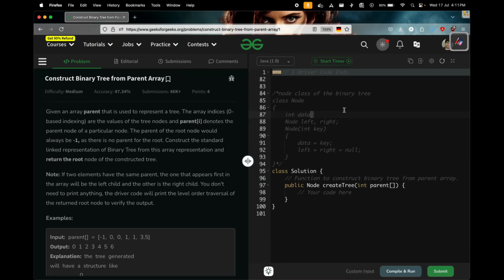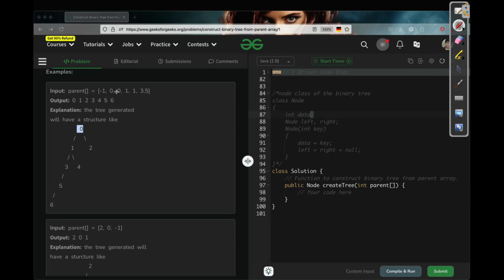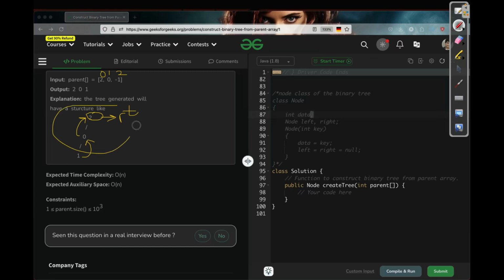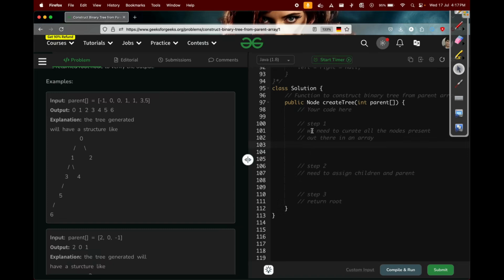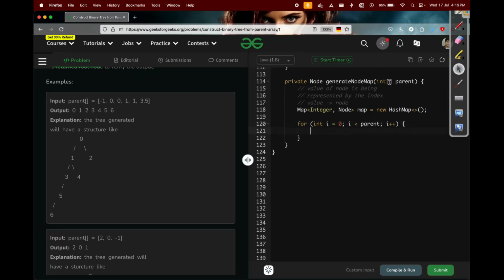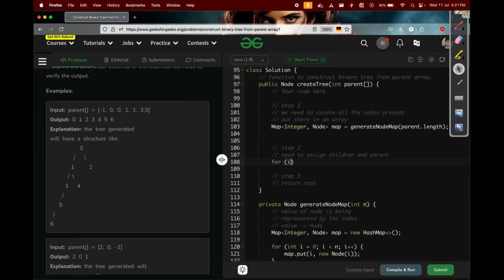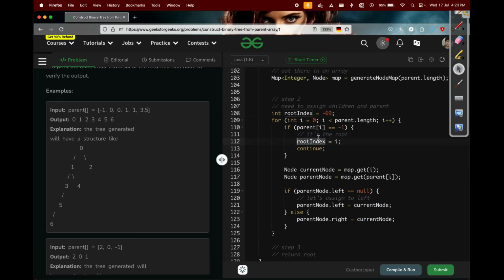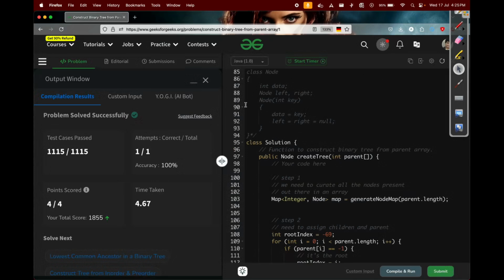Construct Binary Tree from Parent Array | Solved and Explaination | GeeksForGeeks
In this video I have explained Construct Binary Tree from Parent Array question of Binary Tree, I've tried to explain as much as I can using various example.

17 Jul, Geeks for Geeks Problem of the day GFG POTD.

In this channel we are uploading videos related to Coding AI, cybersecurity and hacking, so that you will get the whole knowledge of IT from development to Deployment.

Construct Binary Tree from Parent Array
White Board Explaination